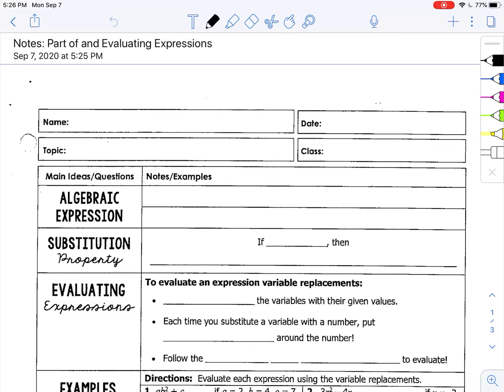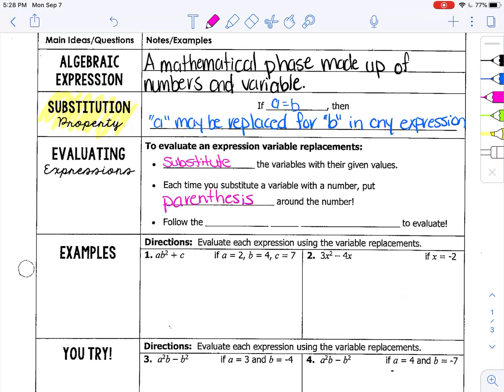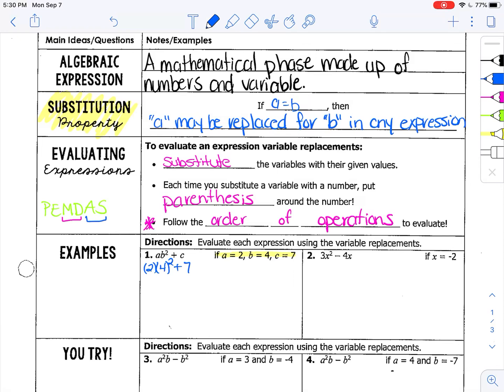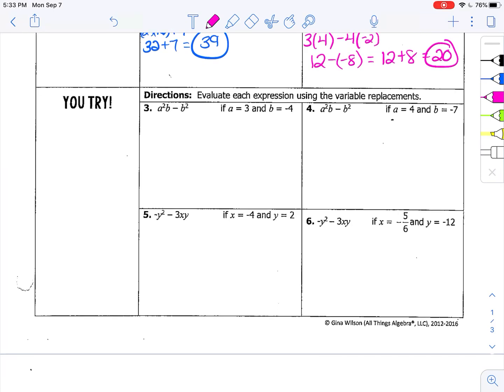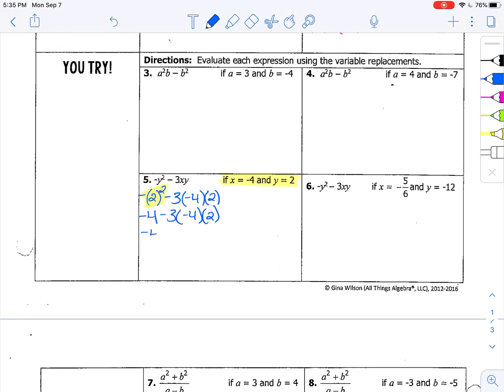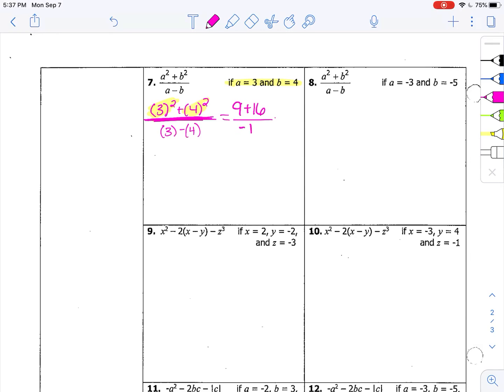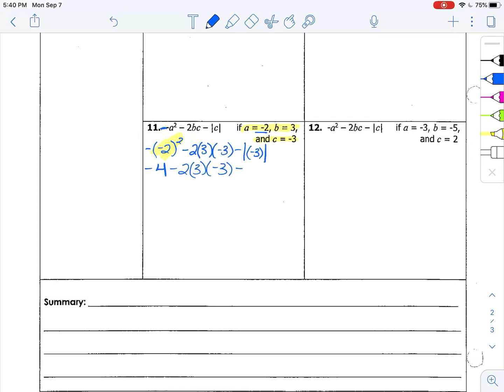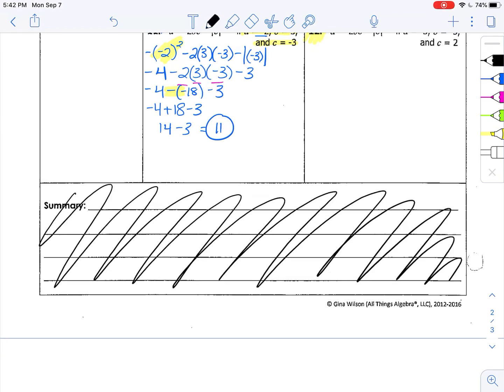Evaluating Algebraic Expressions